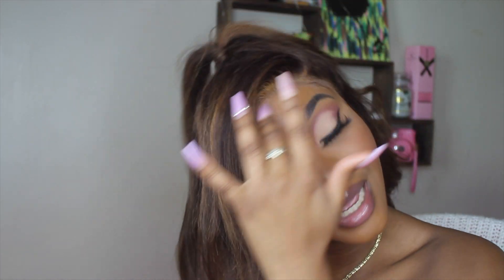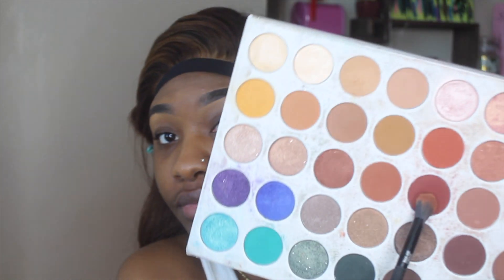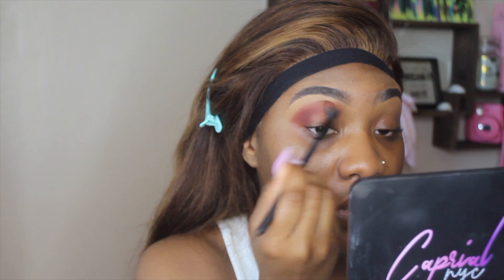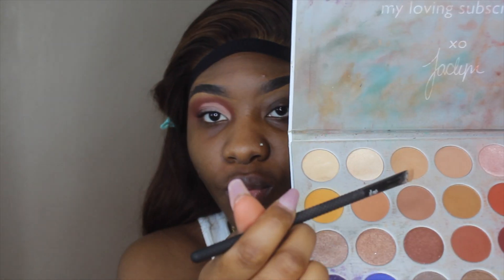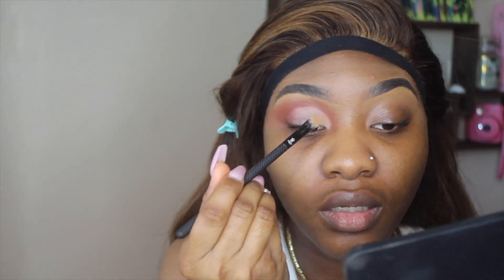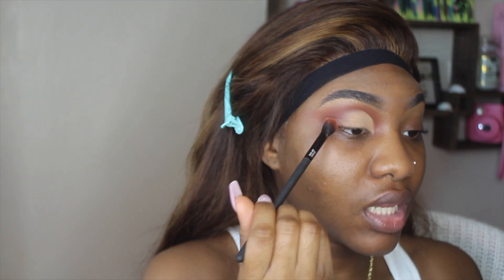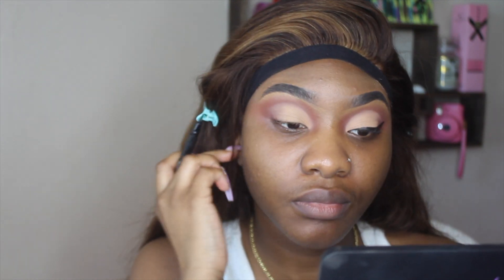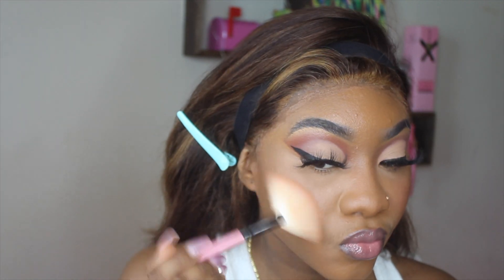HOW TO: SOFT GLAM MAKEUP LOOK ✨ | Super Beginner Friendly | Makeup for Darkskin Women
Hey baddies 💓. So in this video I will be showing you all how I achieved this very beginner friendly soft glam look. Hope you enjoy !

Palette used
Jaclyn Hill x Morphe Palette (jacx, silk cream)

Lashes
Caprial NYC
Style: FIESTY